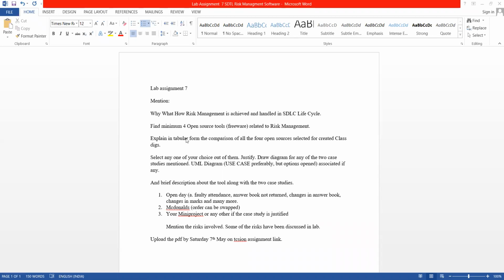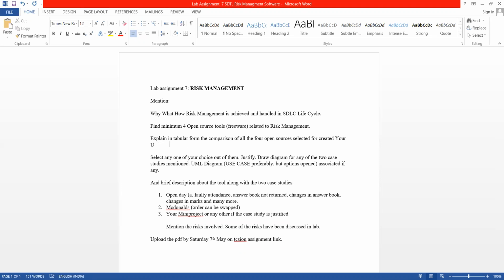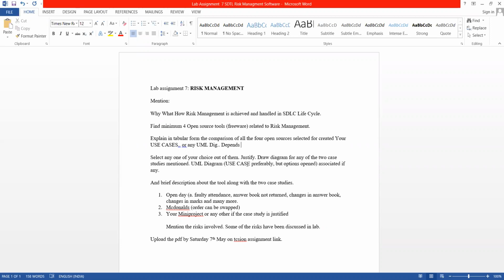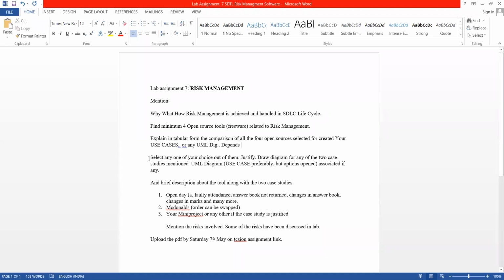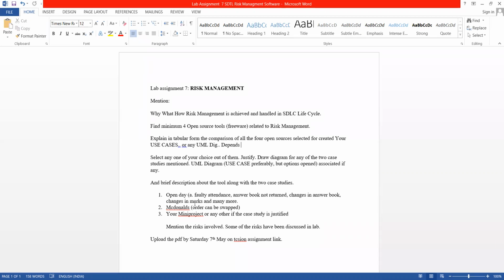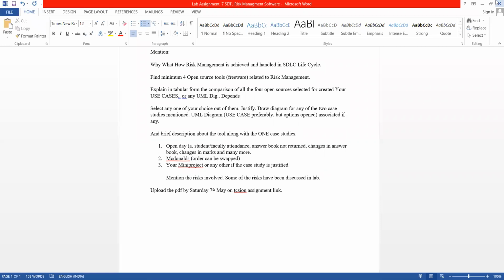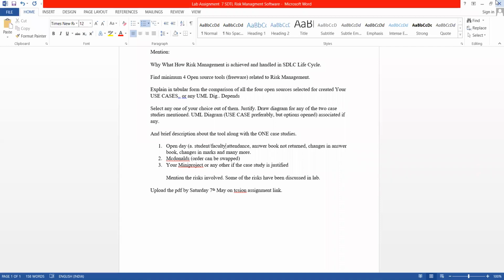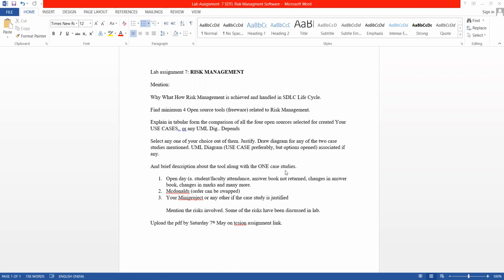Risk Management in Software Engineering Lab Tutorial